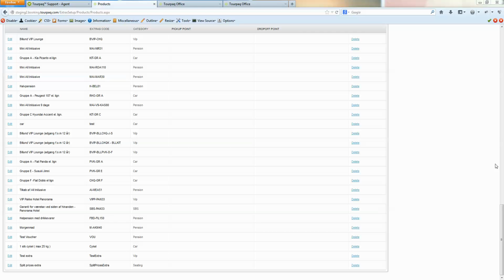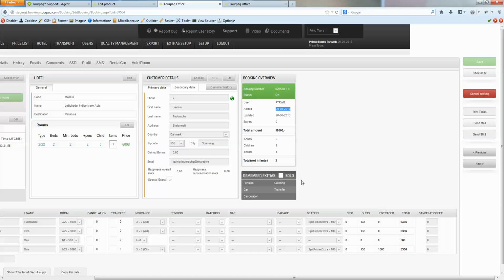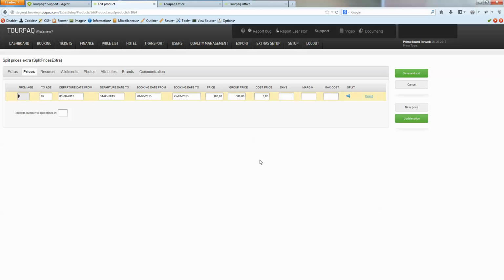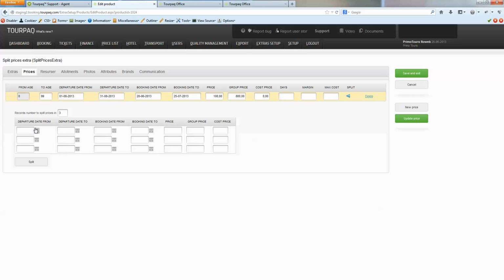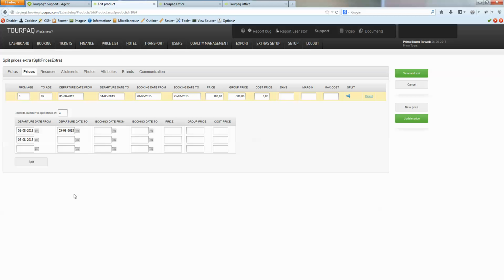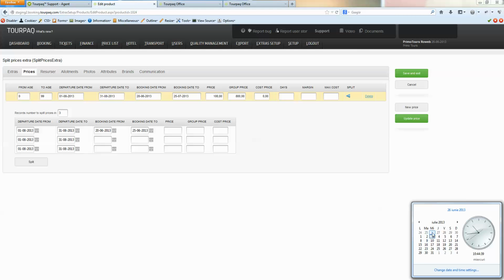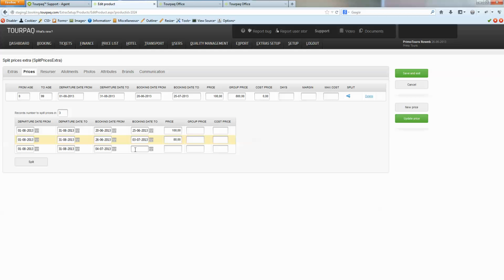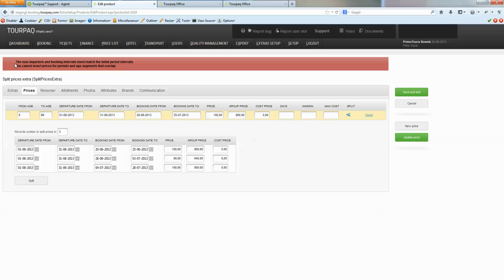Split extra prices